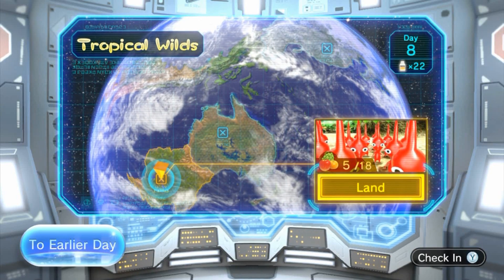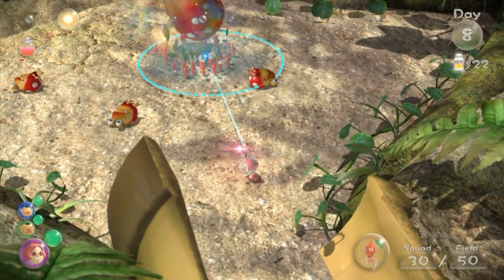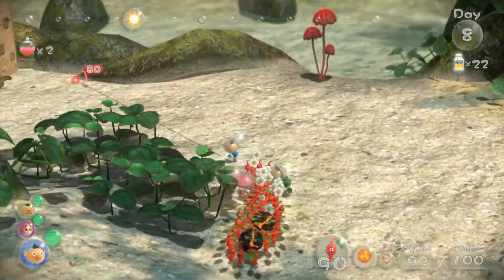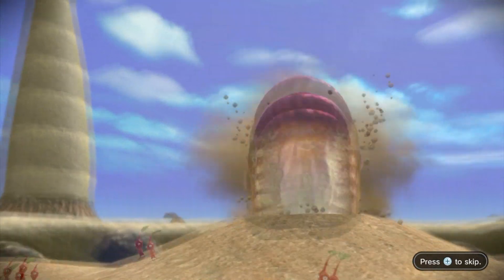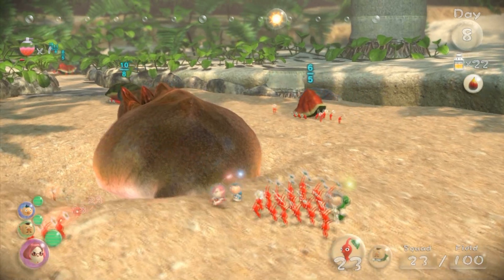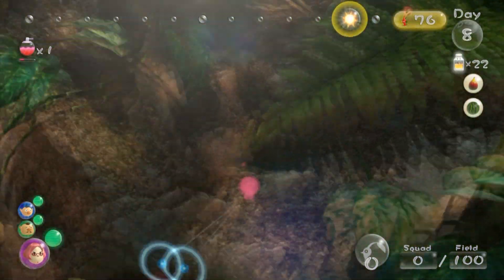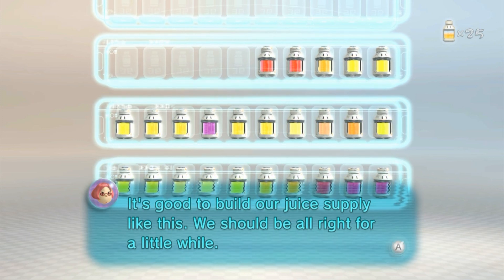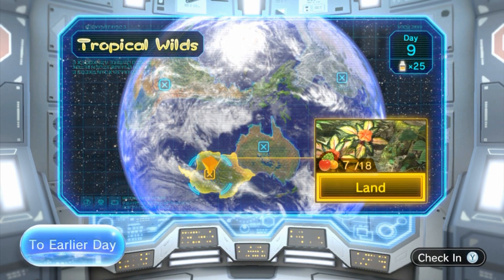Slim Plays Pikmin 3 - #8. Getting Slugged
Man, I swear, these Pikmin 3 bosses continue to be freaking huge. It's time to fight our next one, the Sandbelching Meerslug. Thankfully though, as big and as intimidating as he is. he's kind of. a wimp.